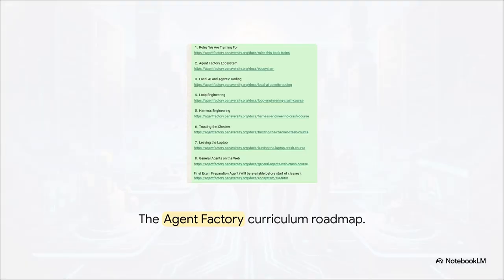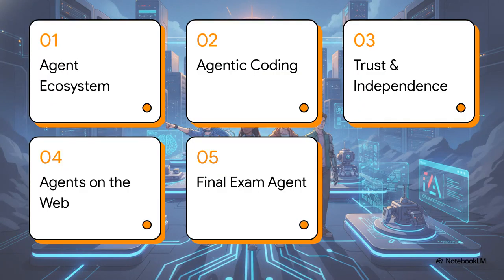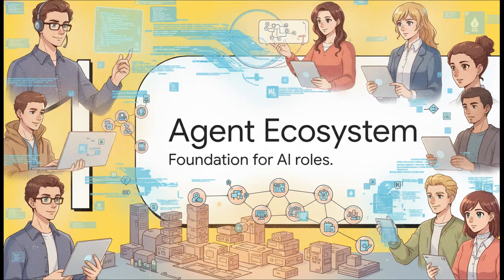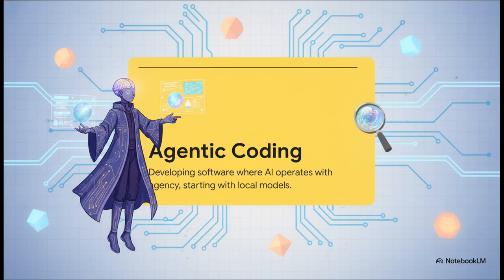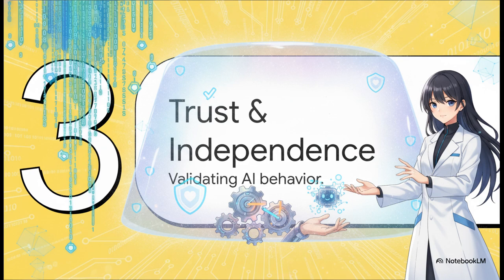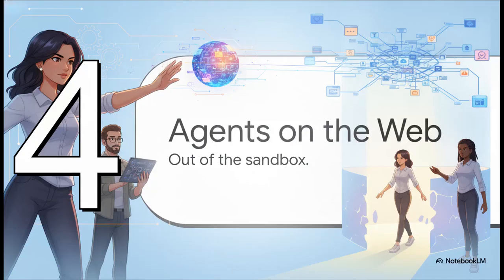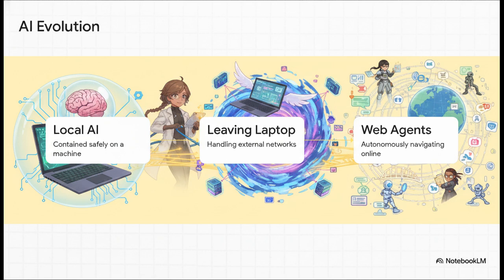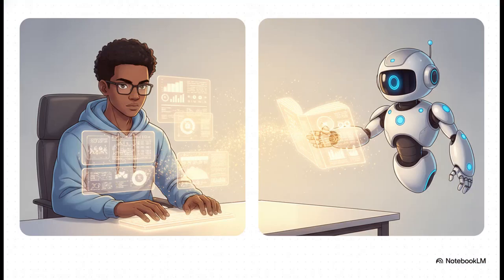Stop Running AI Agents on Your Laptop! | Leaving the Laptop Crash Course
The provided image outlines a comprehensive educational curriculum focused on the development and implementation of artificial intelligence agents. Students are introduced to the Agent Factory ecosystem, which covers specialized technical domains such as agentic coding and various types of loop and harness engineering. The course materials further explore advanced concepts like automated checking systems and the deployment of general agents across the web. To support academic success, a dedicated digital tutor will be provided to help participants prepare for their final examinations. Ultimately, this syllabus serves as a roadmap for mastering the diverse technical roles required in the evolving field of AI automation.